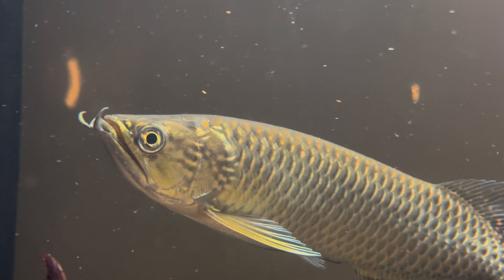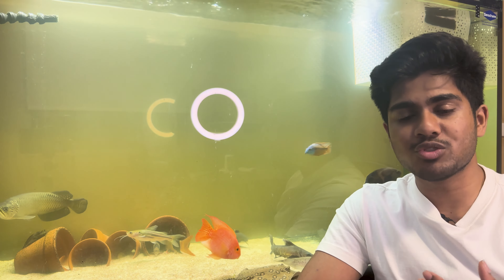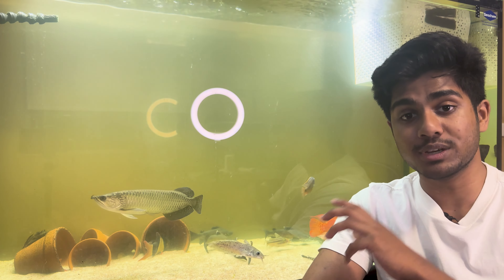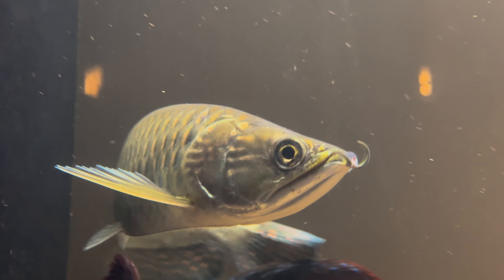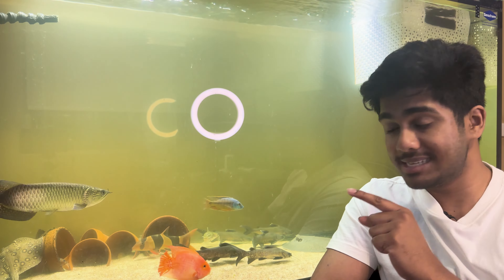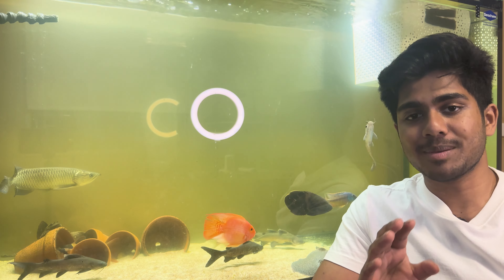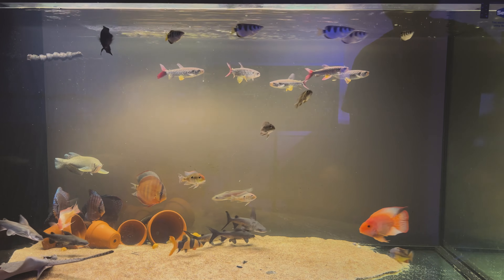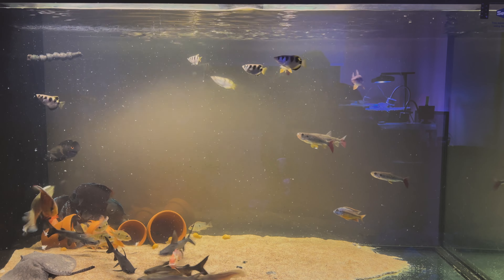My $1000 Arowana Aquarium Mistake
G'day Bodgies and Widgies! Around 1 month ago I added one of my absolute dream aquarium fish into my 5 foot aquarium however things have really gone downhill since then. I've really just been facing problem after problem with Tilly my Saratoga Jardini and I really do think maybe it's time to change up the predator fish stocking in the 5 foot tank. I'll talk you through everything that's happened in this video.